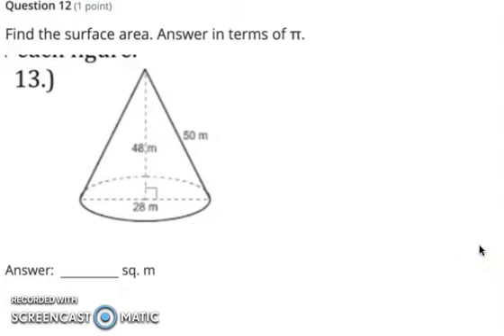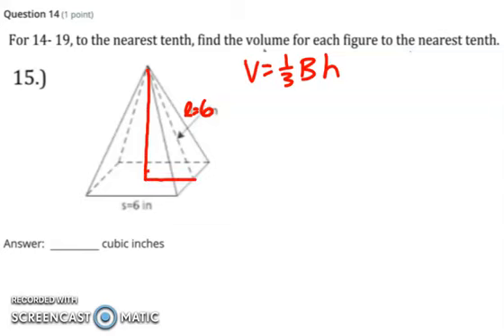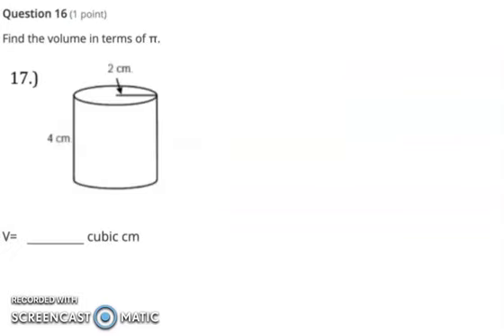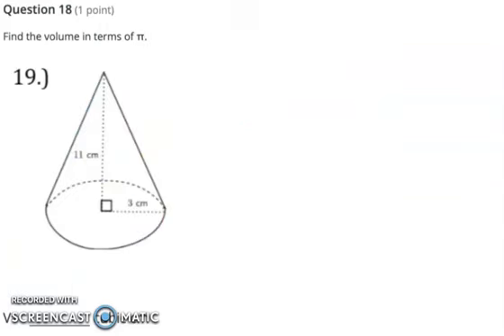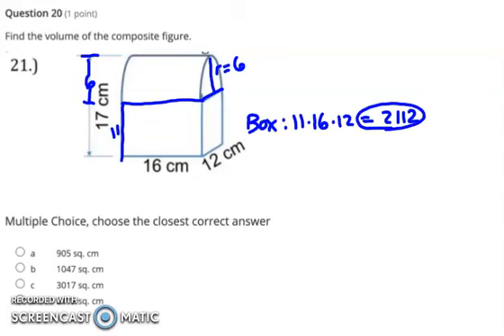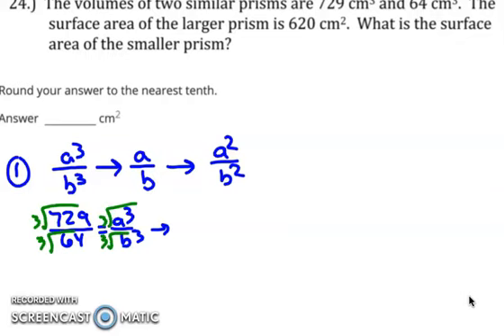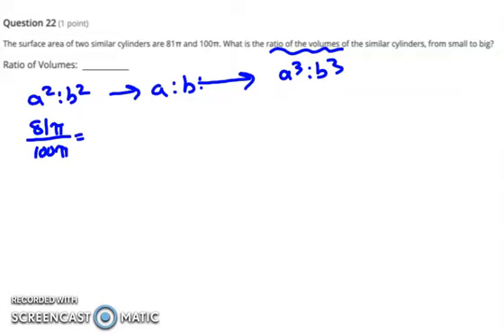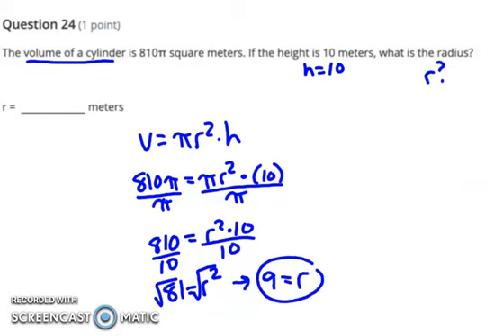Chapter 11 Practice Test Part Two (Numbers 12-24)